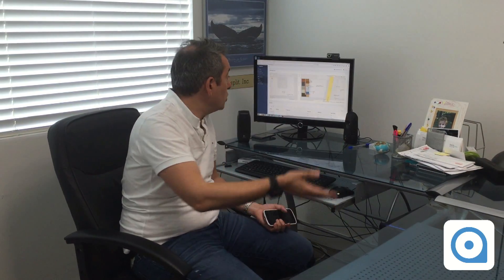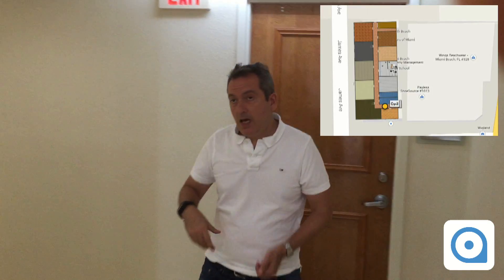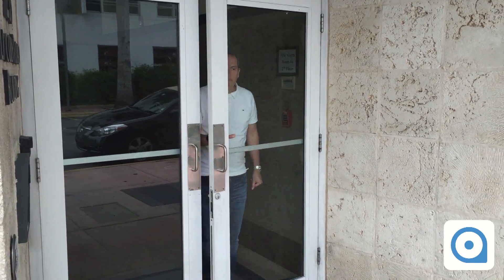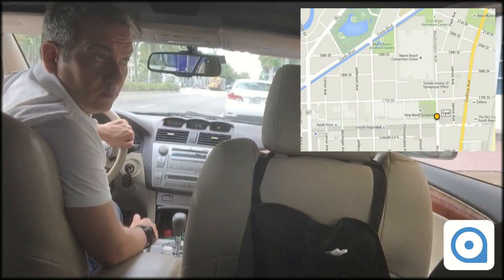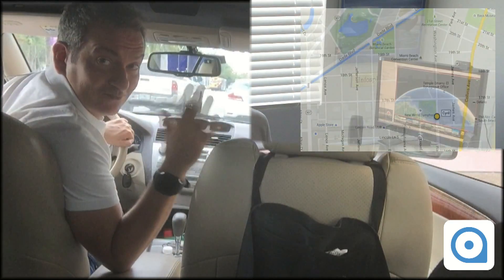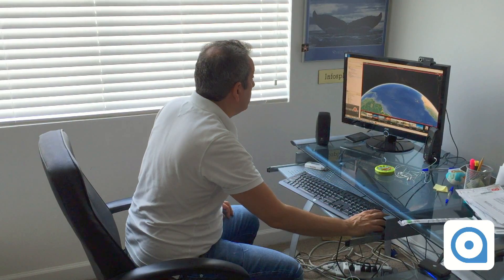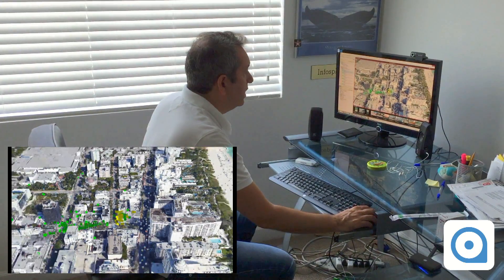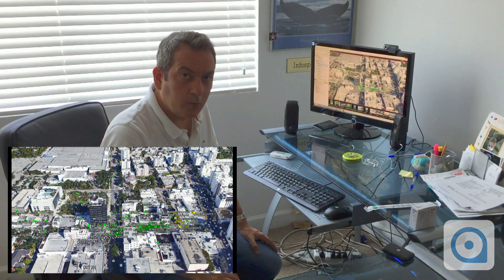Remote location tracking of a smartwatch with Wearabouts by Accuware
This video demonstrates how to use Wearabouts, a remote device tracking system capable of following devices' movements anywhere in the world, as well as inside a building, with room-level accuracy.